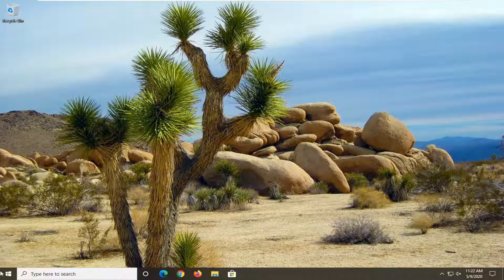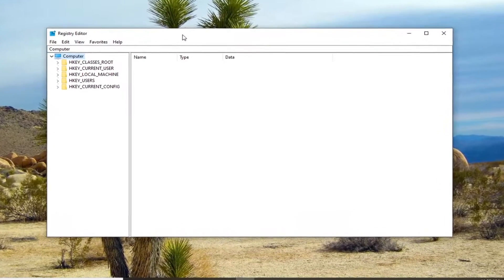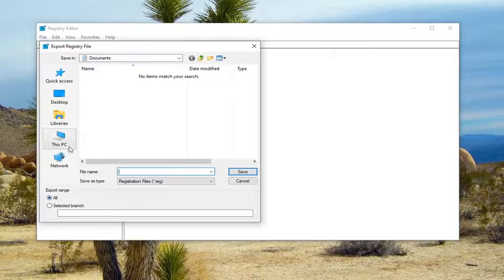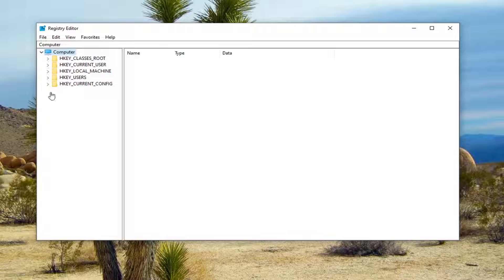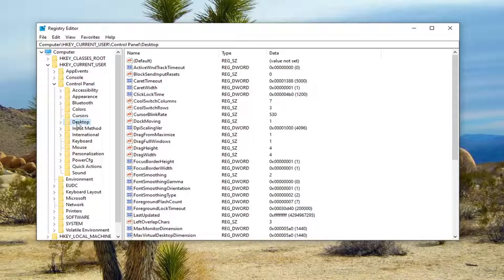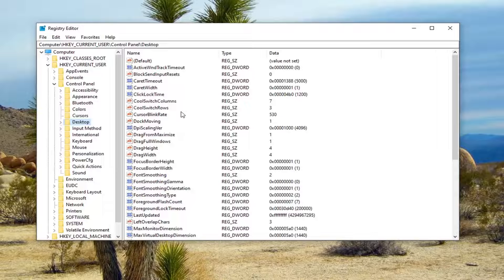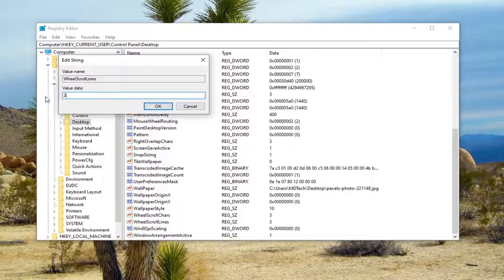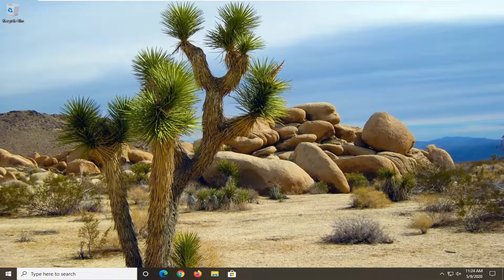How to Fix the Middle Mouse Button Not Working on Windows 10 [Tutorial]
The middle button was a useful addition for mice and was there for a while. The middle mouse button is used to scroll with the mouse pointer, and a simple click on the same button can be adjusted for functions such as opening new tabs, etc. However, many users have reported that the middle mouse button no longer works. The problem is generally more related to the system than to the mouse itself.

The middle mouse button on modern mice has been there for quite a while now. It allows you to turn the wheel to scroll pages or click it once for special functions such as to open a new tab web browsers etc.

There have been numerous cases where users reported that their middle mouse button stopped working because of unknown reasons. This problem can have two meanings; either there is a hardware fault in the mouse or there are some software configurations which may be of incorrect configurations or conflicting with the hardware.

Tip: Before following the solutions listed, you can try plugging your mouse in another computer and check. If the problem also persists there, it ‘probably’ means that there is a problem with the hardware.